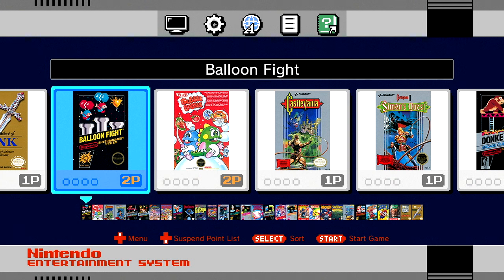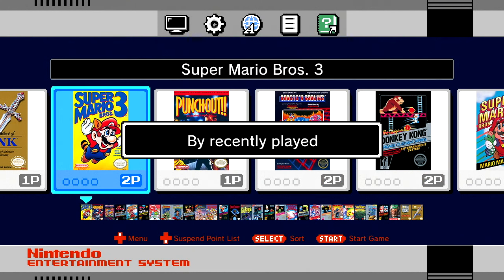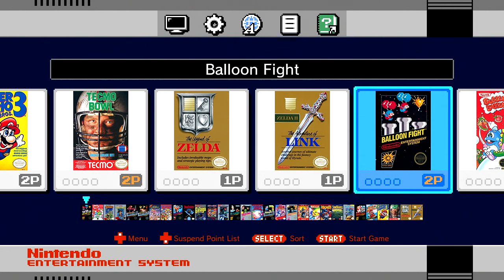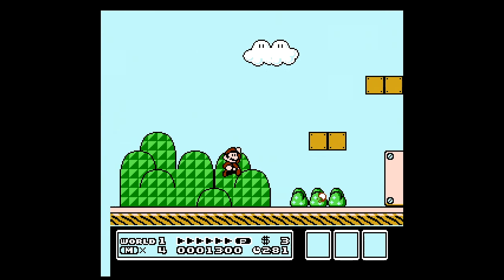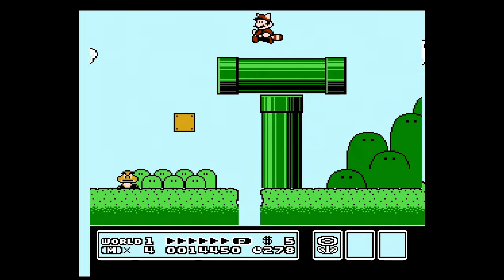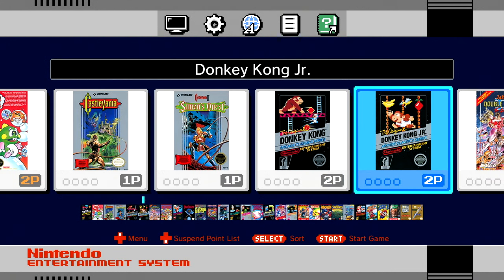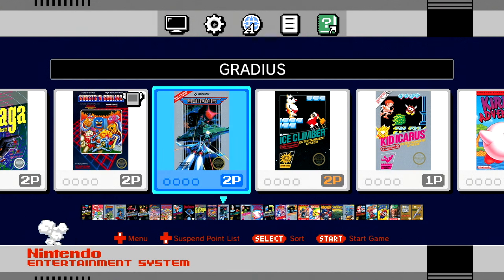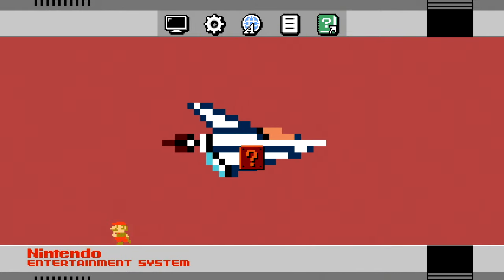NES Classic Edition - A Look at the games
By request here is a closer look at the NES Classic Edition. While the NES Classic edition is hard to find keep looking! It is coming in and out of stock and you should be able to get one without paying scalper prices!

Link to the NES Classic Edition on Amazon